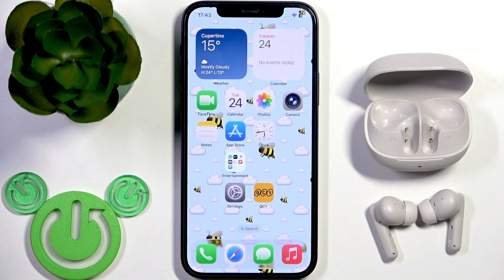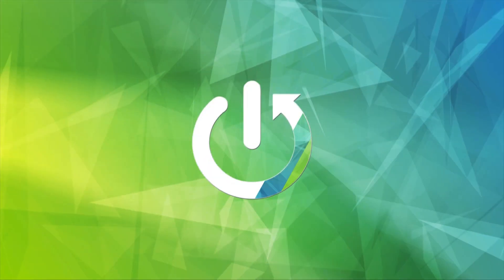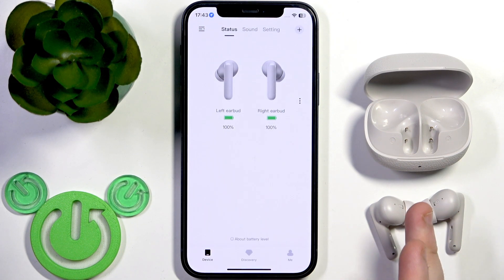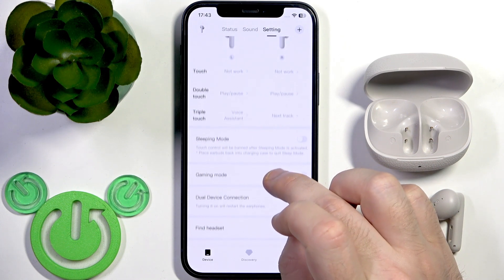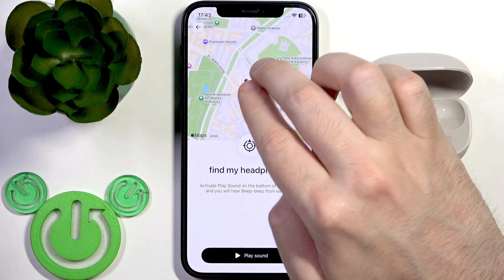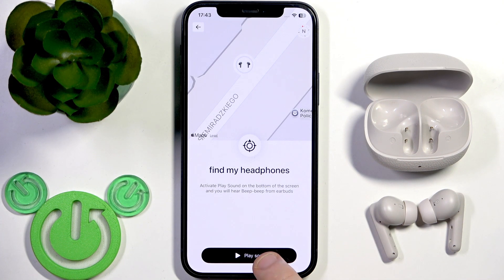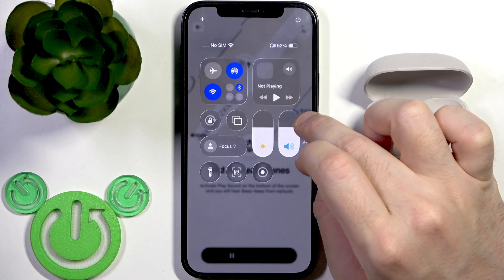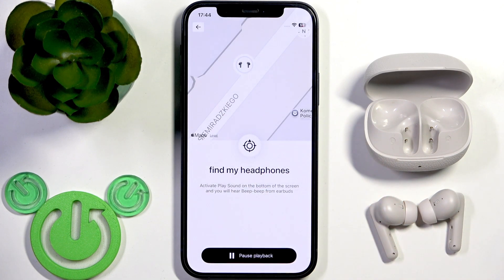QCY Buds ANC – How to Find Earbuds Using the App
If you’ve misplaced your QCY Buds ANC earbuds, this video will show you exactly how to find them using the official QCY app. Learn step-by-step how to locate your QCY Buds ANC on a map, play a sound to help you find them, and adjust the volume for easier tracking. We’ll guide you through opening the QCY app, accessing the settings, and using the 'Find Headset' feature so you never lose your earbuds again. This method works for anyone who has paired their QCY Buds ANC with the app and wants a quick, reliable way to locate their device.

How to find QCY Buds ANC earbuds using the app?
How to play a sound on QCY Buds ANC to locate them?
Where is the Find Device feature in the QCY app for QCY Buds ANC?

0:00 Introduction
0:03 Open QCY app and connect earbuds
0:10 Access settings in the app
0:19 Find and select 'Find Headset'
0:36 Allow location access and view earbuds on map
0:45 Play sound to locate QCY Buds ANC
1:01 Adjust volume for easier tracking
1:14 Pause sound after finding earbuds
1:16 Outro